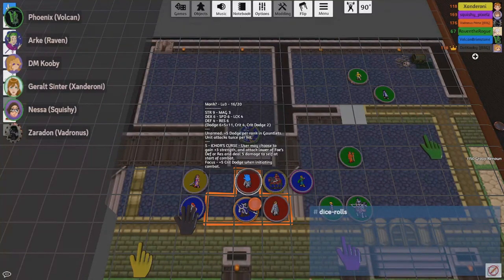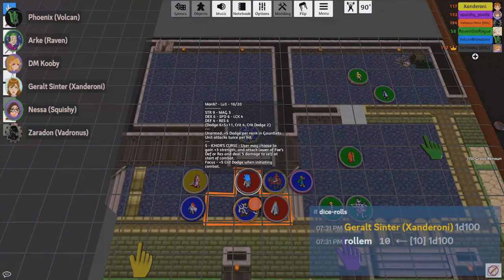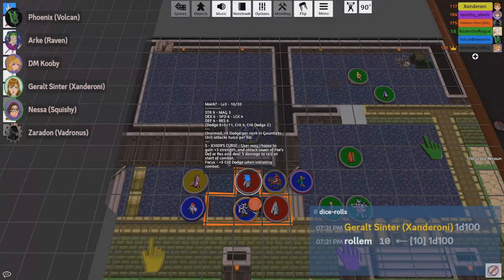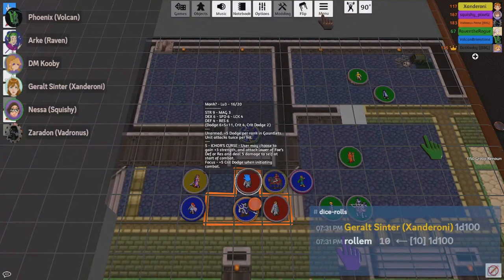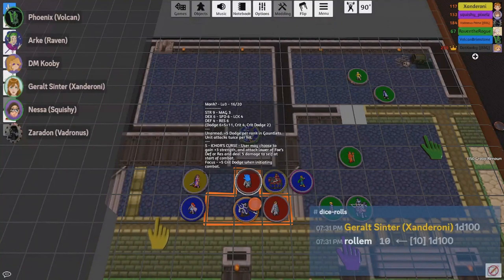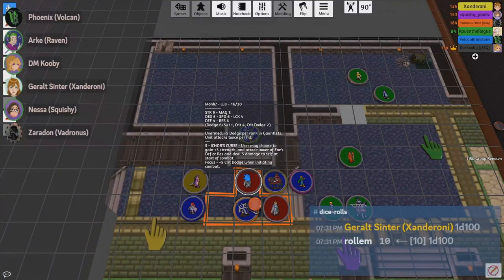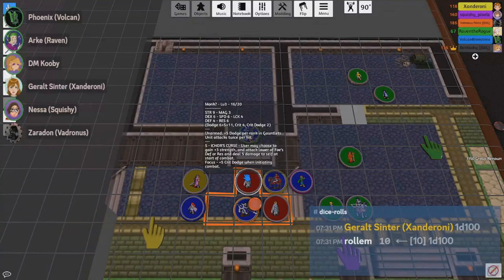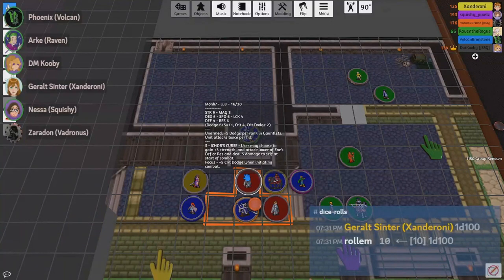Monk Juice | Fire Emblem: Fallen Kingdom Clip